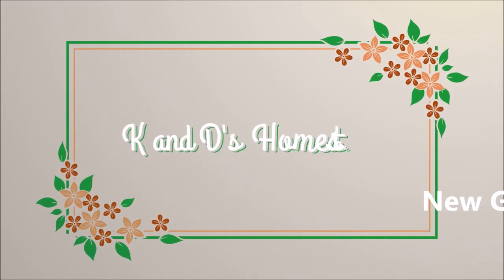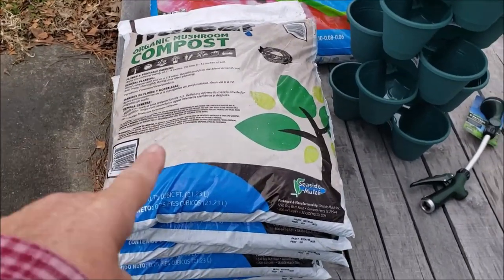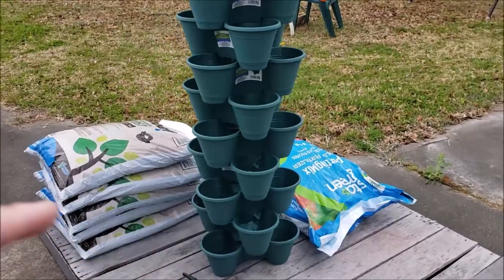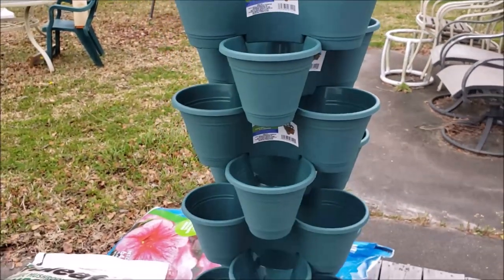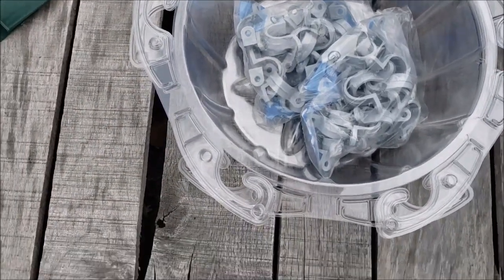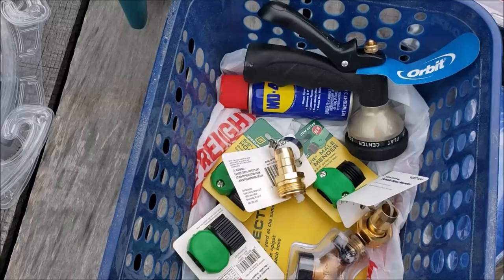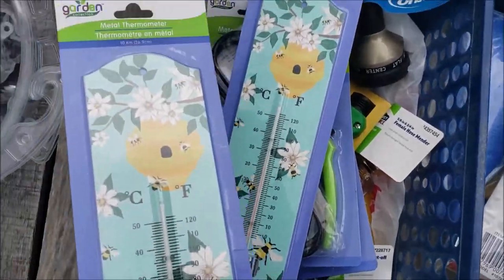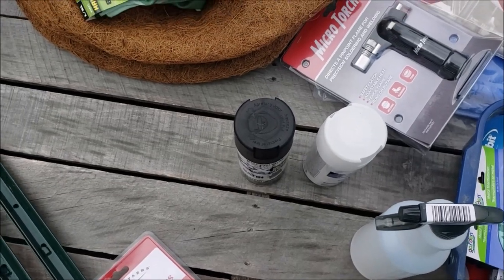Went Shopping: Garden Goodies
Sharing my fun shopping haul for the garden. Spring & gardening is upon us!

Below are some great products that can be purchased on Amazon. Many are in use around our homestead, garden and kitchen. We will only promote products we use or can feel good about recommending.
** Denotes products we own.

For The Garden:
**Best Choice Products- Raised Garden Bed
**Vevor Raised Garden Bed
**Seed Starting Labels
**Jobe’s Organics, Fruit & Citrus Fertilizer Spikes
**Jobe’s Organics. Fruit & Citrus Fertilizer, Granules
Bloom City's Organic Citrus & Fruit Liquid Fertilizer
**100 Pc Plant Labels
**2 Pk Garden Marker Pens
**Soil Moisture Meter
20 Pk Seed Start Kit
11 Pk Heirloom Seeds
**Hori Garden Knife
**PVC Clamps for Row Covers

For The Kitchen:
**Excalibur 9 Tray Dehydrator
**Silicone Dehydrator Trays
**Thermometer Strips For Kombucha 4 Pk
**Food Saver Vac Lids Attachments
Our actual Food Saver Machine is dated and no longer available to purchase new.
**Dissolvable Labels for jars
**Wincrest Buttermilk Powder
**Hoosier Hill Farm Heavy Cream Powder
**Presto Pressure Canner
**Lodge Cast Iron Dutch Oven
**3 Pc Rubber Spatulas
**Plastic Canning Jar Lids
Plants Coffee Mug
Cookbook Stand
3 Pc Garlic Press
Wet My Plants Dish Towel
Jar Spatula

For Your Animals:
**Chick Brooder Warming Hut

Tools:
**Dremel Versa Tool

Books:
(My Published Book)
Backyard Chicken and Egg Collection Journal